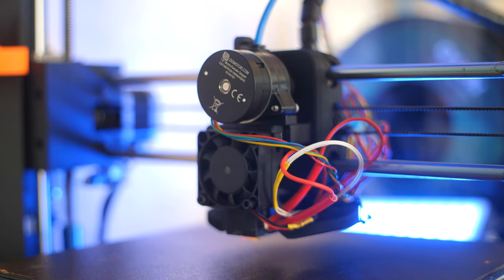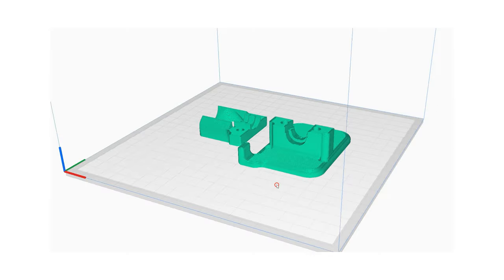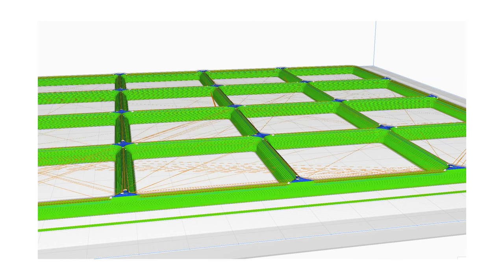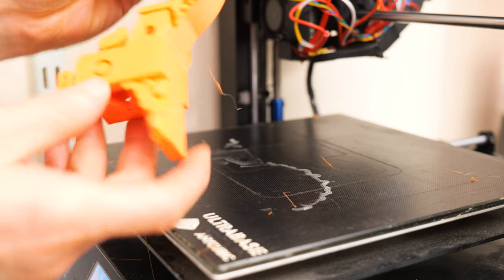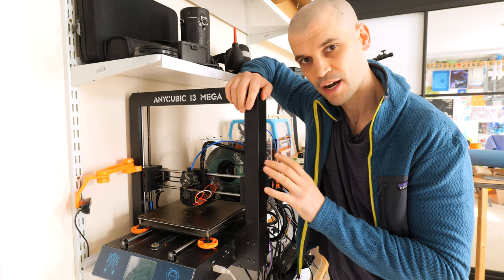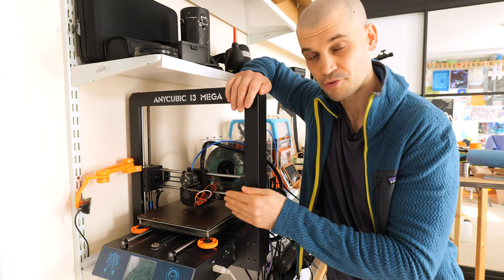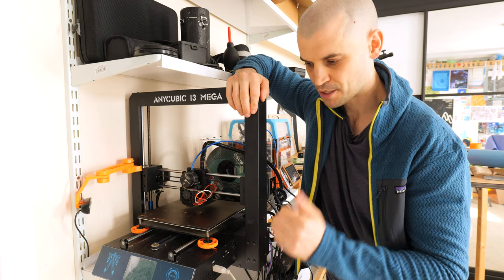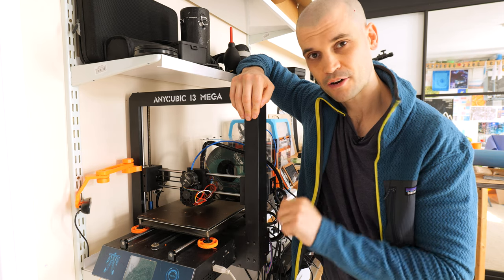ORBITER 2.0 Direct Drive Upgrade on Anycubic i3 Mega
Recently upgraded the i3 Mega to a direct drive extruder using the Orbiter 2.0

VERY beneficial upgrade for all i3 Mega owners and VERY easy to do.

Orbiter 2.0
PEI Magnetic Bed

GEAR USED:
120CM QUICK SETUP SOFTBOX: (US) | (UK)